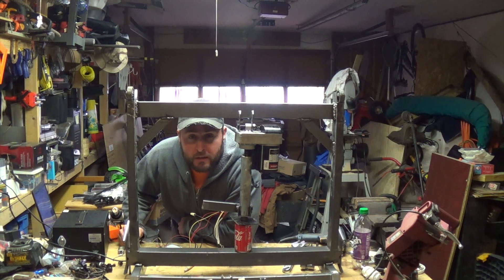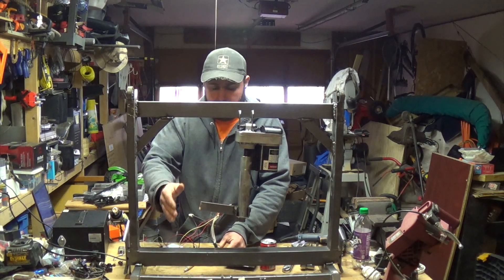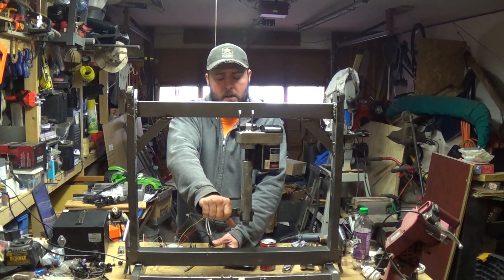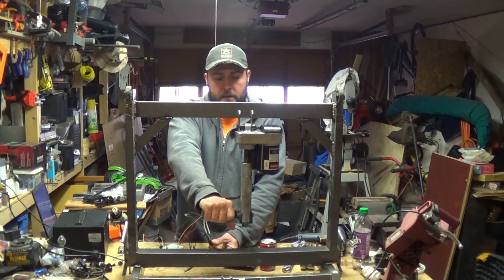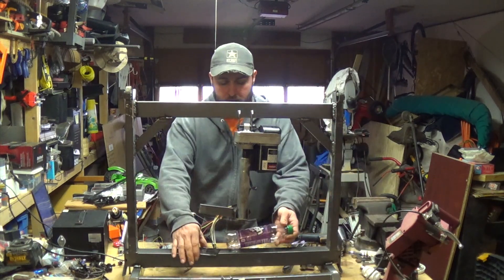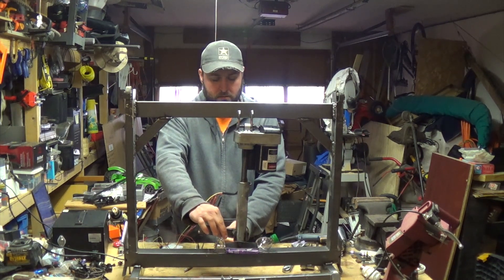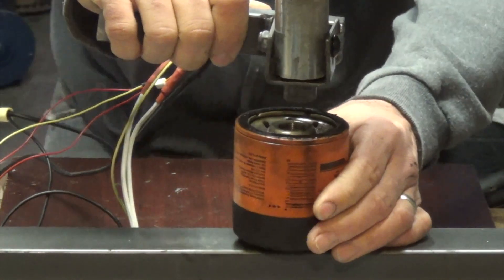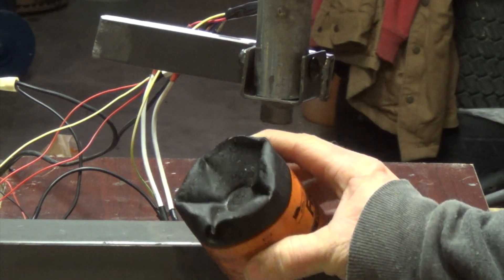DIY Press from Treadmill Parts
$20 Treadmill has lots of possibilities. Building a small Shop Press from the parts from the treadmill teardown. Learning how to control it with an Arduino Uno R3